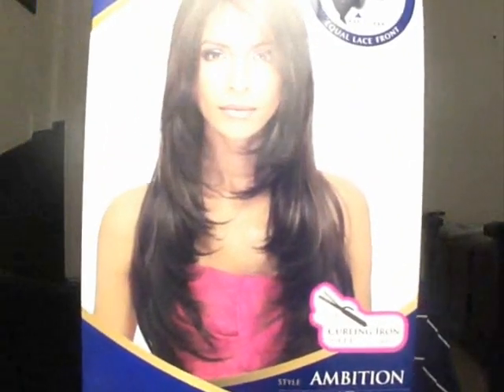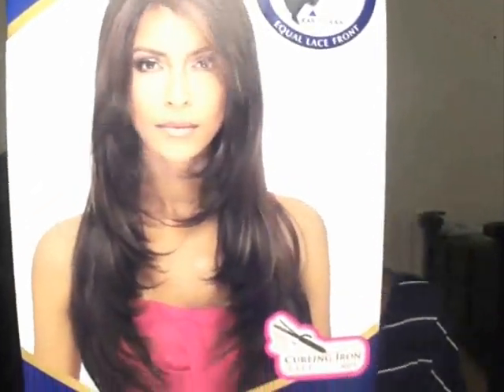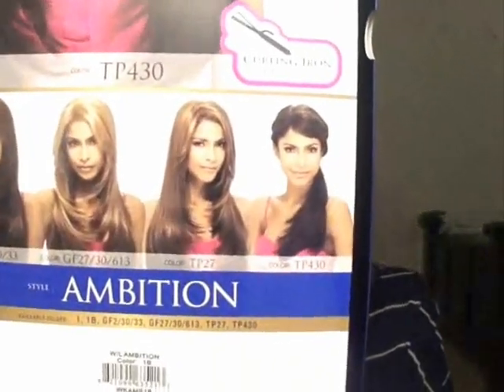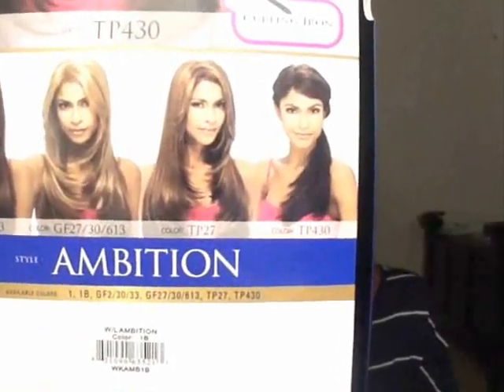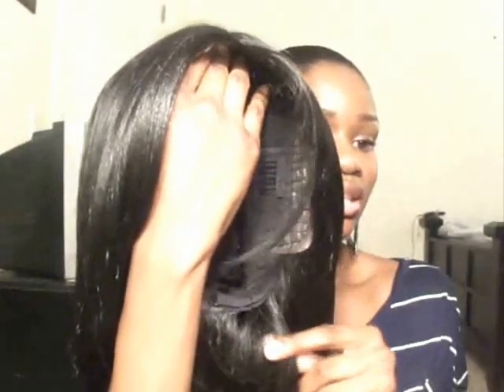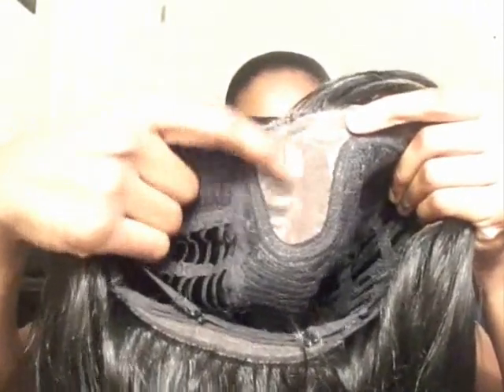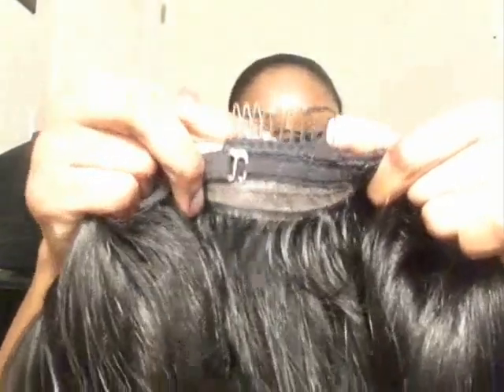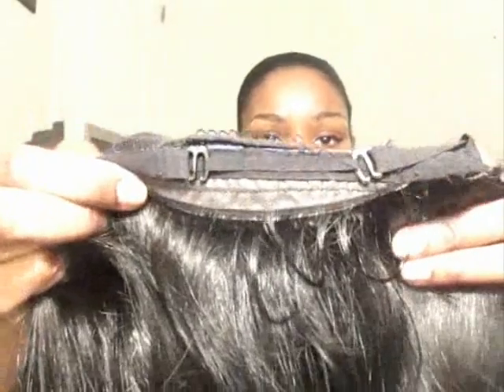Freetress Invisible Part Ambition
Check out our blog to see how we felt about this wig along with others

Like Ambition?? Check her out at Divatress.com
Or check out other units from Divatress!
Freetress Equal Invisible Part Lace Front Wig Amibition, Color 1b $49.99 @ Divatress!